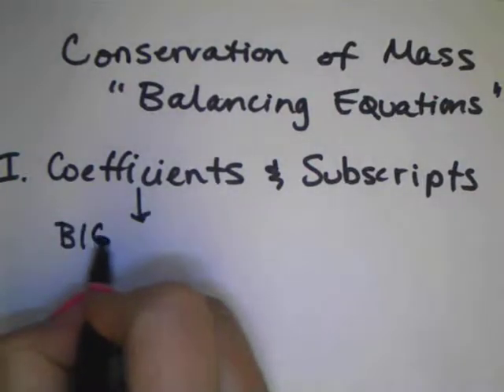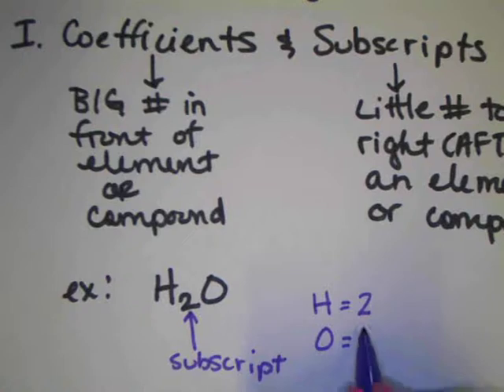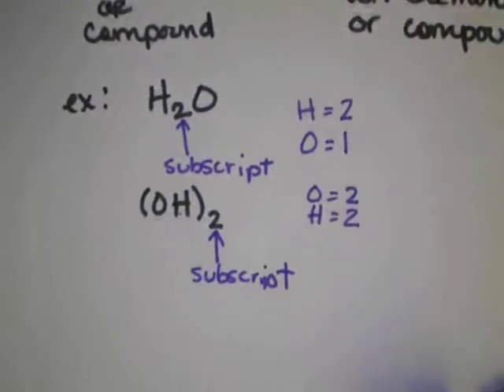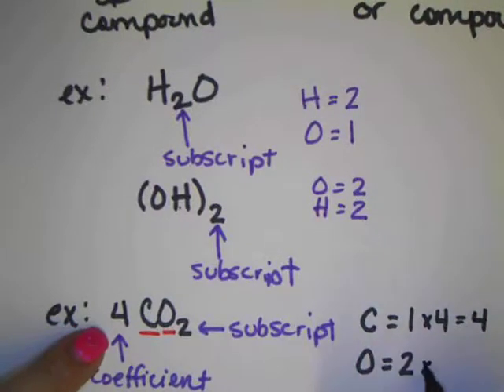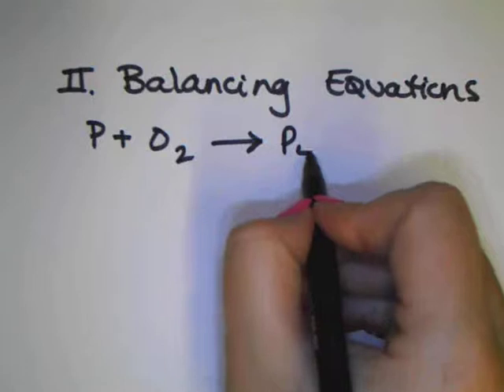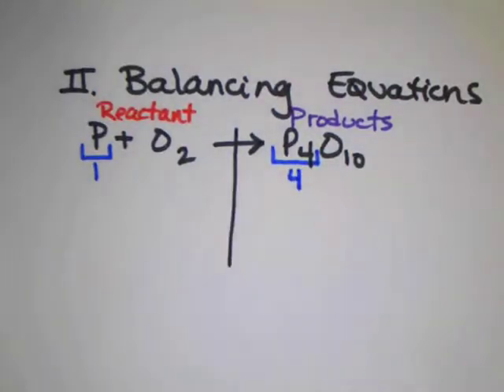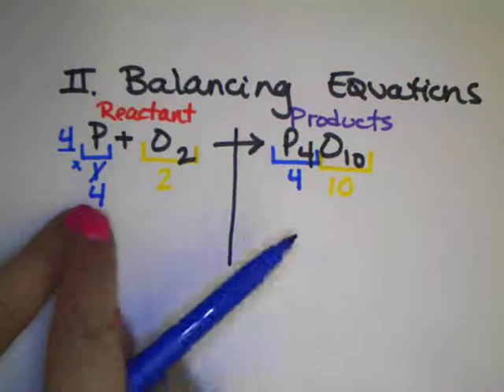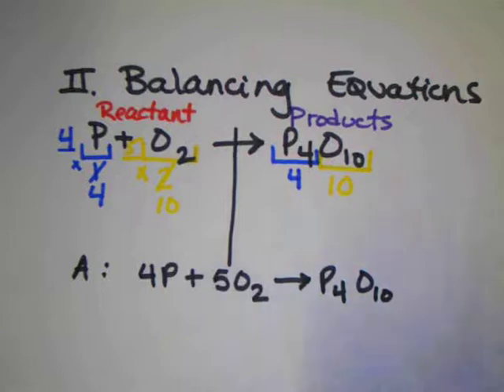Obj 4 Conservation of Mass